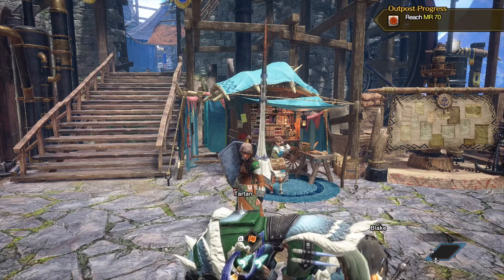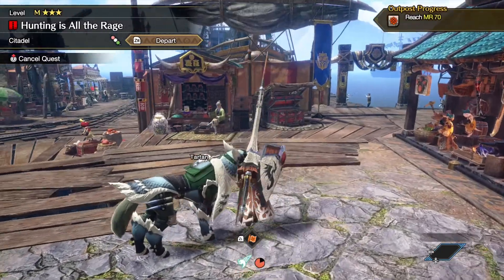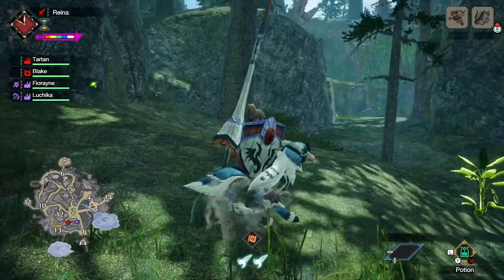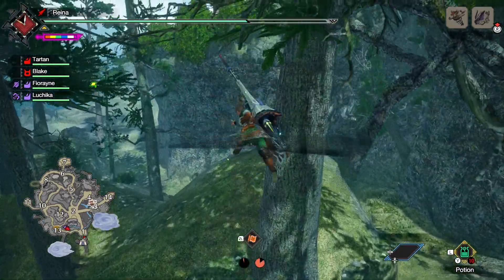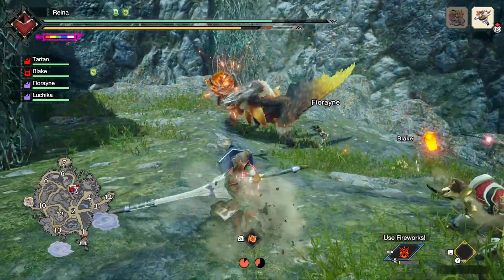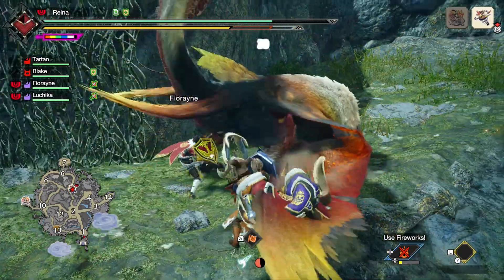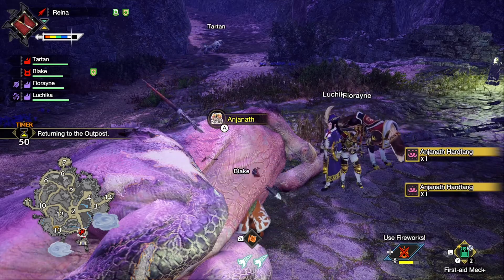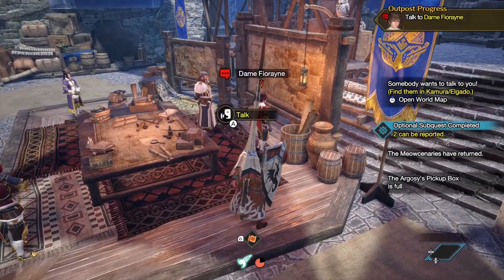Two Knights and a Load of Monsters!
Hey guys, I hope you enjoyed the video! I am ever grateful for your support!

A BIG THANK YOU to Elijah for doing my emotes and art and to Skatune Network for making the new Botanist Cool theme song!

Y'all stay safe, and stay Botanist Cool! Bye everyone!